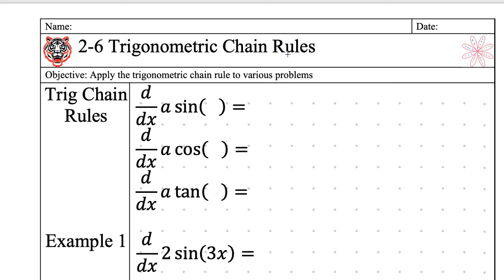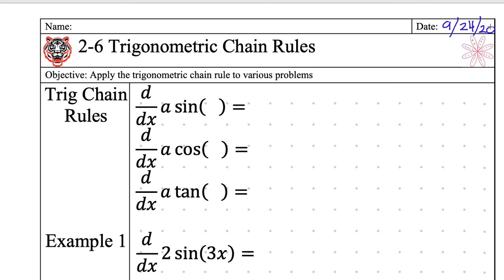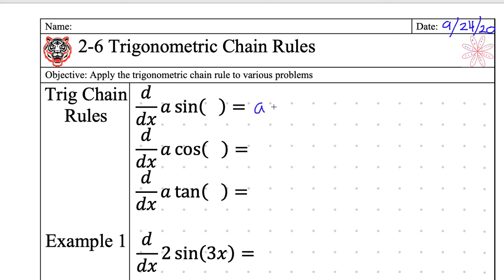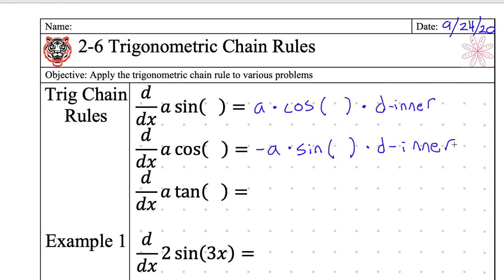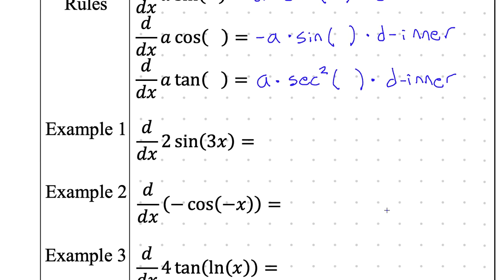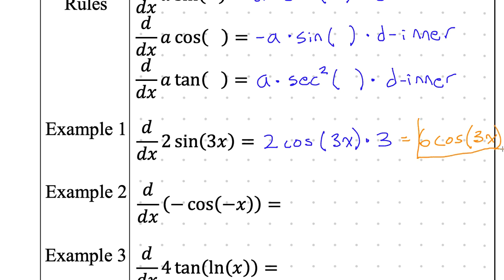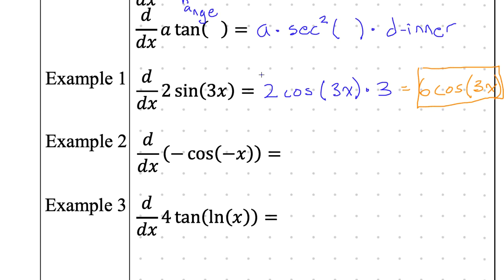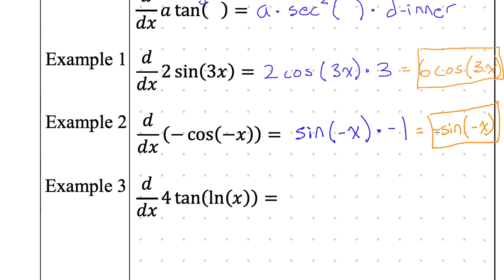AP Calculus AB Notes 2-6 Trigonometric Chain Rules